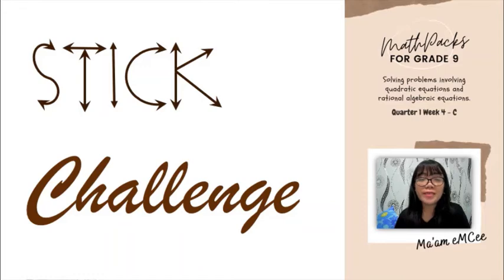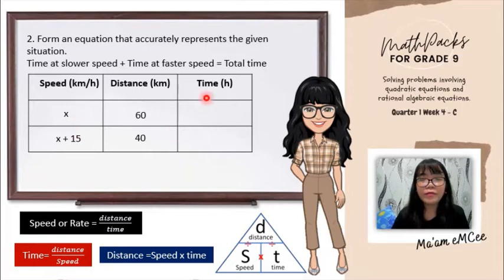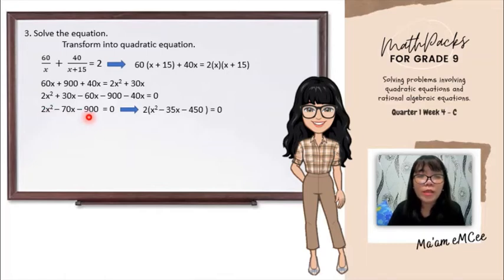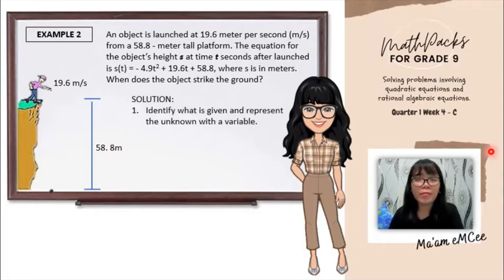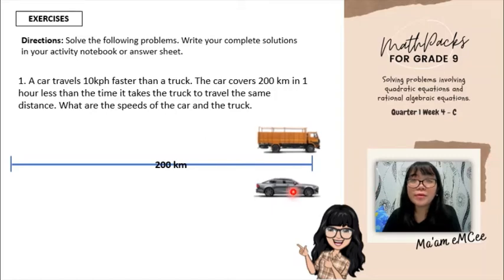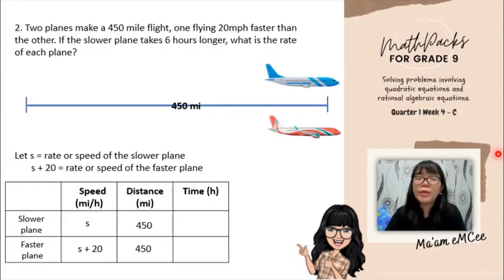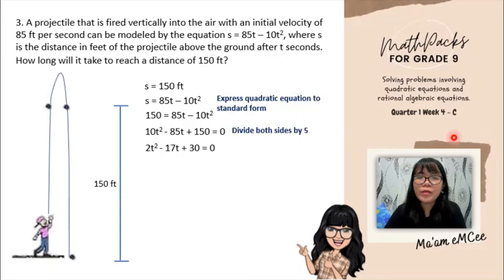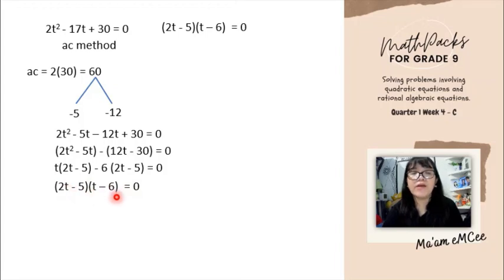MathPacks for Grade 9 Quarter 1 Week 4 - C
Solving problems involving Quadratic Equations and Rational Algebraic Equations